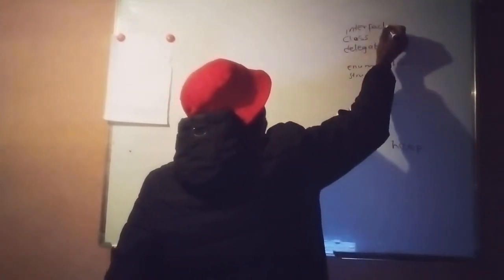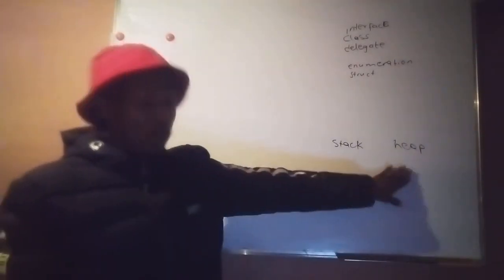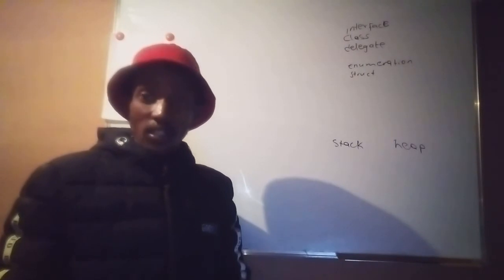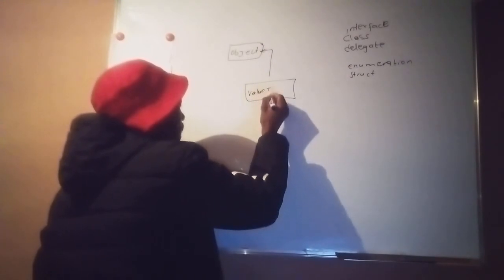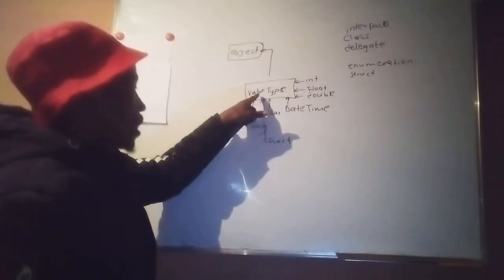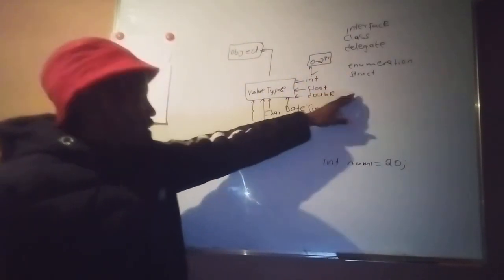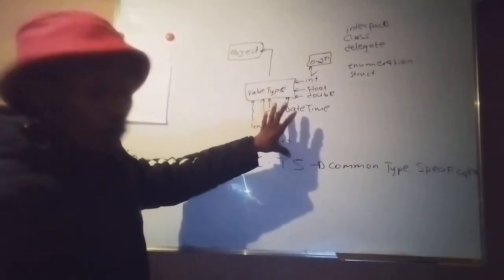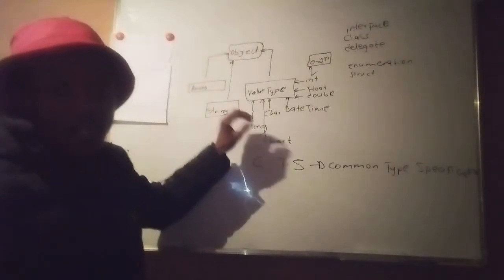Types in dotNET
The different types of types in dotNet.